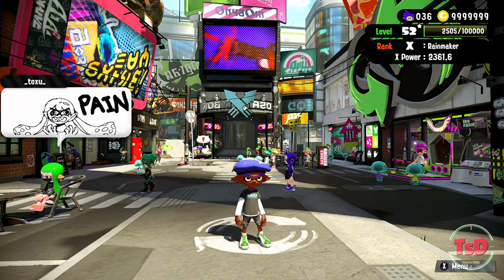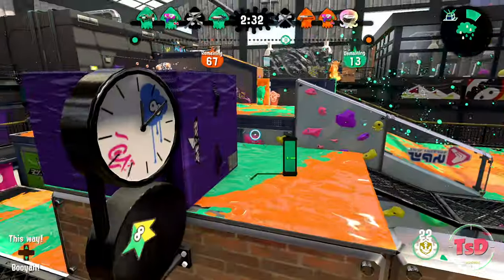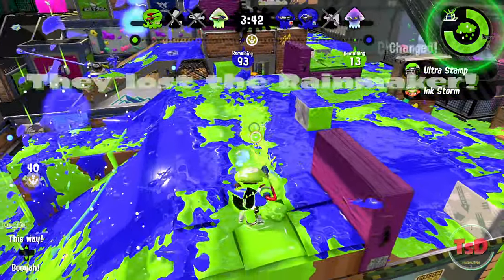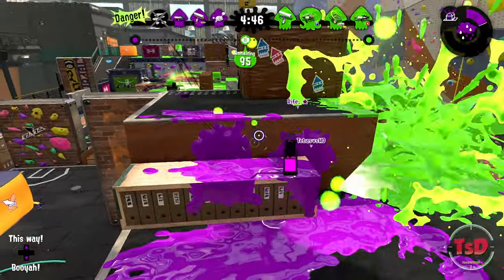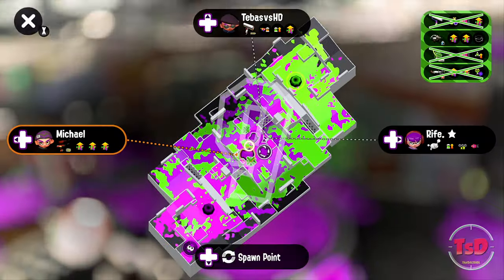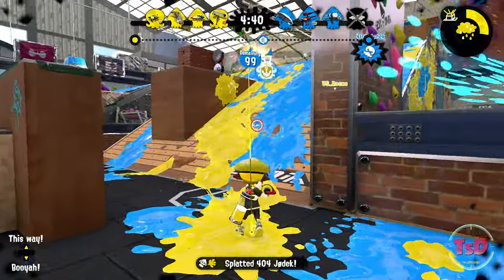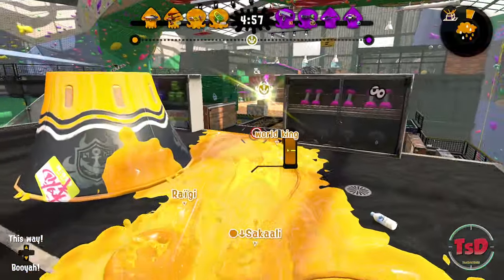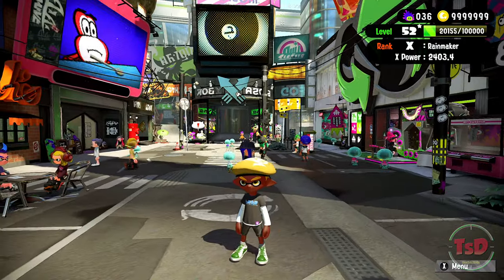Splatoon 2 - Tearing It Up W/ The Rainmaker?! (How To Play Rainmaker like a Pro 101)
This is the Splatoon 2 edition "Tearing It Up Series" where you guys in the comment section tell me what weapon I should "tear it up" with! I also give you a few pointers about said weapon and show you what I would do if I where to use it in battle!

Today is going to be the most unique Tearing It Up Episode of the series history! We're Tearing It Up with the Rainmaker however it is pretty much a dump of information of everything you need to know about Rainmaker in Splatoon 2! Doing this was really fun maybe we can in cooperate some more unique ideas for Tearing It Up in Splatoon 3?

BeyondNRG is a much healthier option to other Energy Drinks out there!